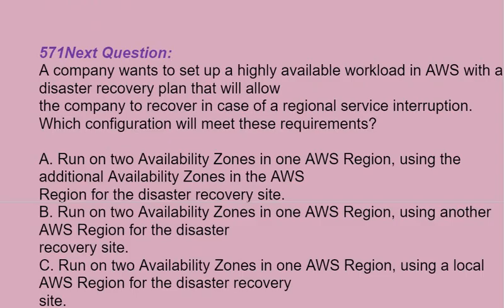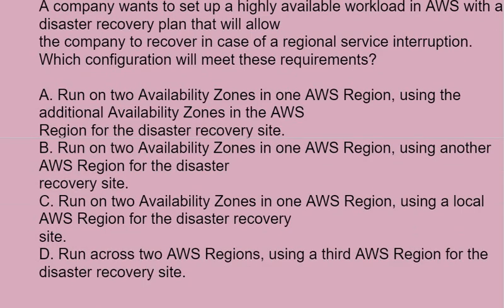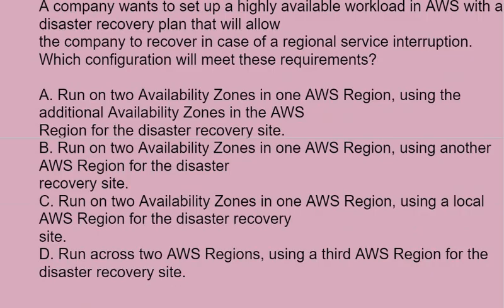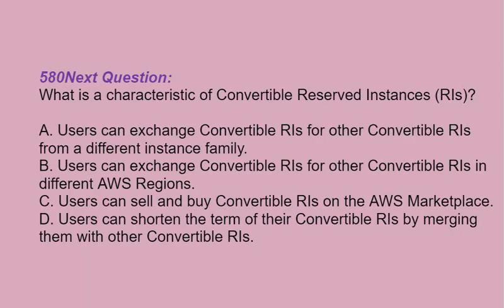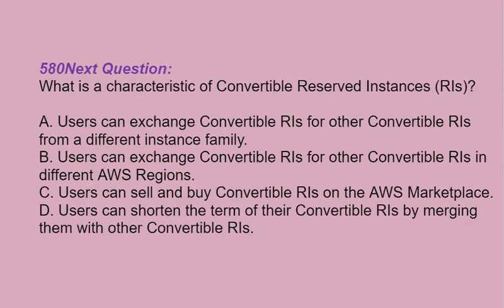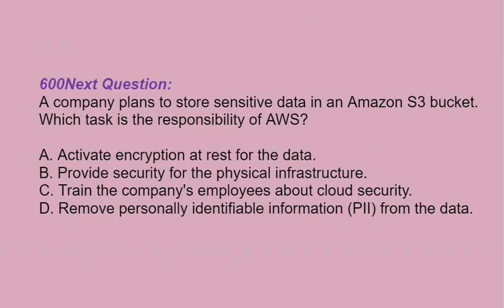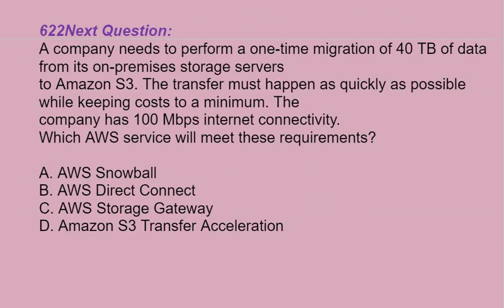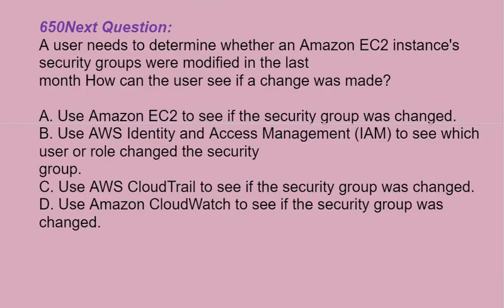Part#12 | (CLF-C01) AWS Certified Cloud Practitioner Certification | Practice Questions and Answers